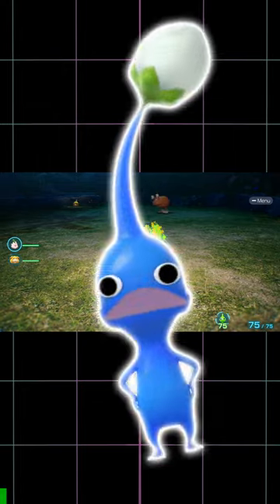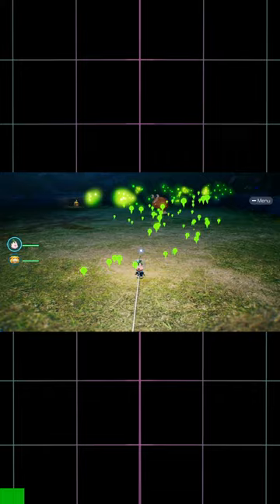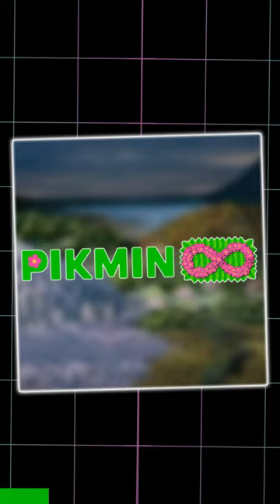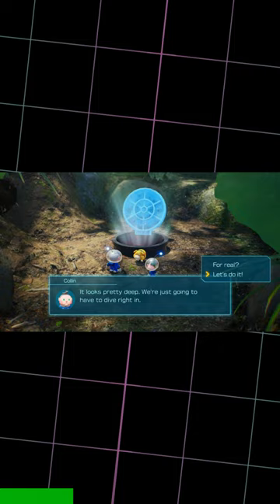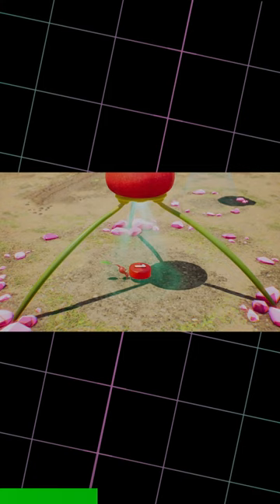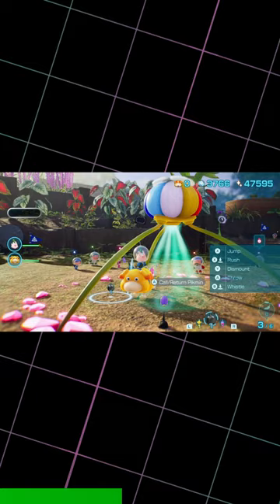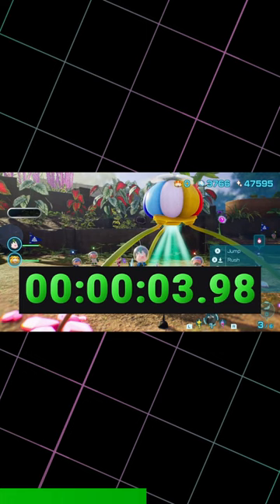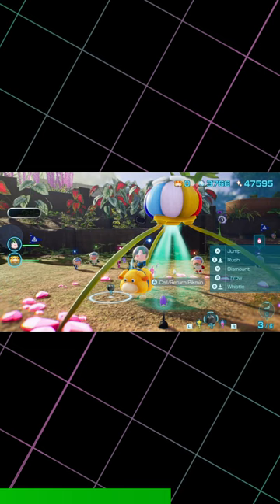Pikmin 4's BEST Glitch